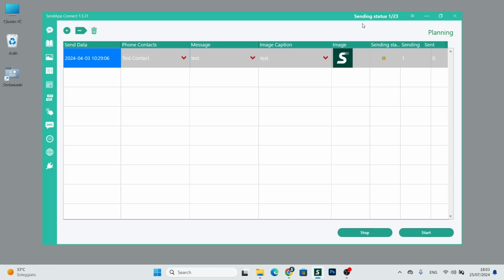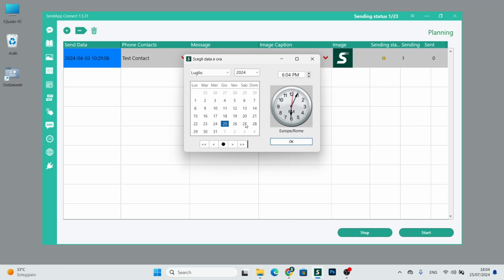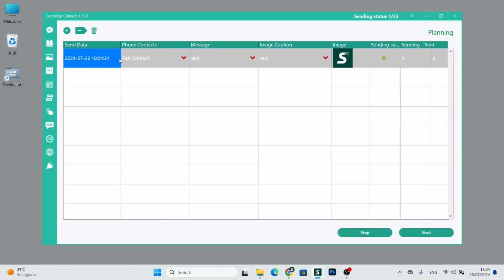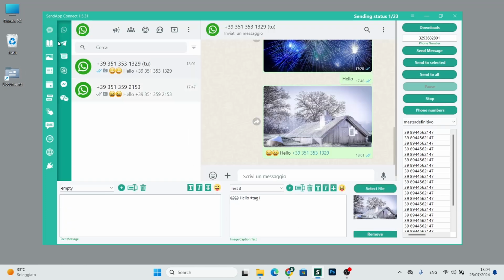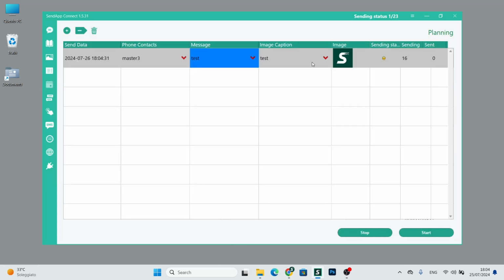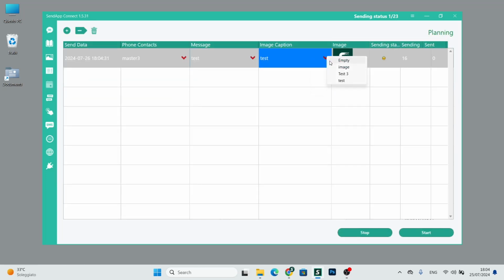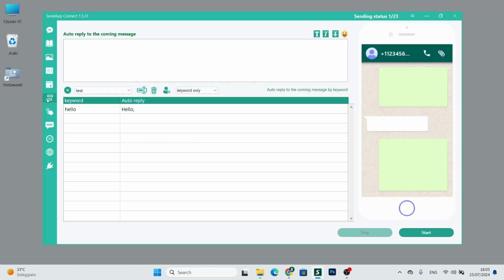Tutoria: Schedule Your WhatsApp Messages with Ease Using SendApp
Optimize your time and communicate strategically with the Scheduling feature in SendApp! In this tutorial, we’ll walk you through how to schedule your WhatsApp messages, ensuring your contacts receive information at the perfect time. Whether you're sending promotions, updates, or personalized messages, scheduling allows you to automate the process and enhance the effectiveness of your marketing campaigns. Watch the video and learn how to maximize this powerful feature in SendApp!